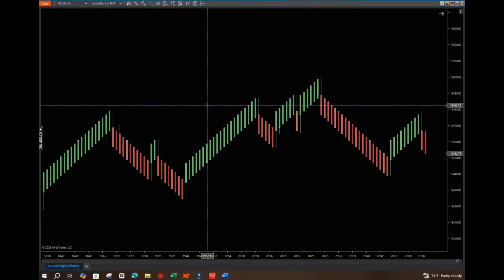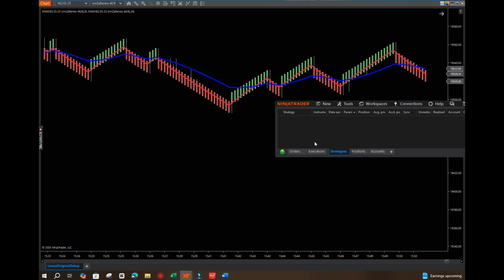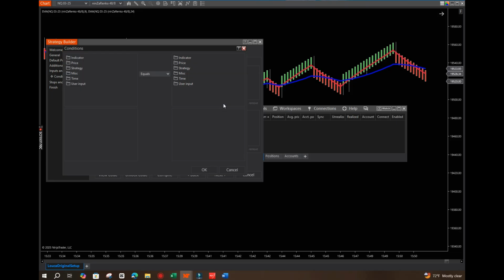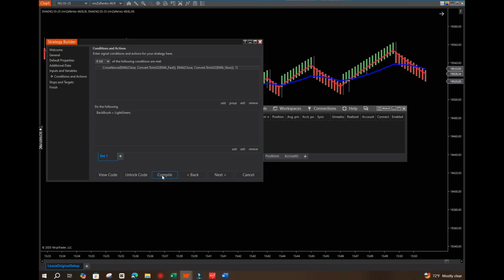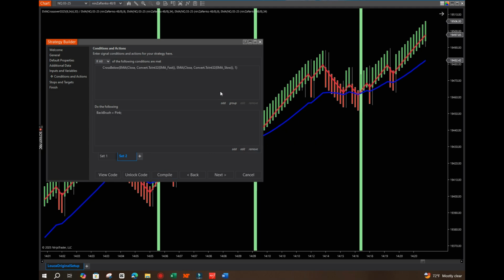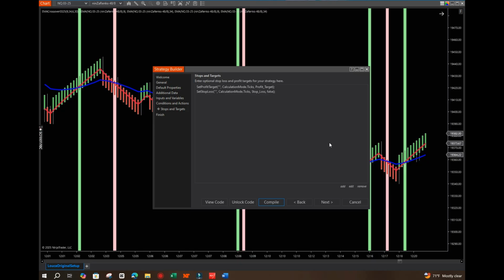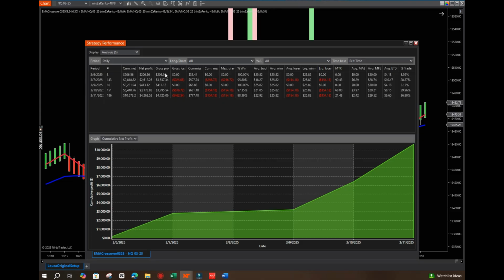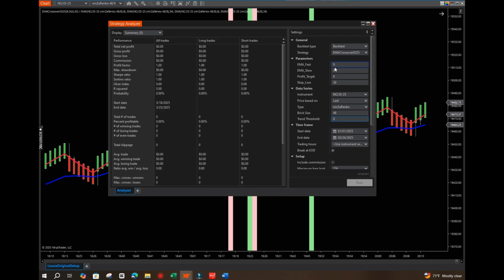EMA9 and EMA34 Crossover Strategy Tutorial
In this video, I walk you through how to create a simple yet effective EMA 9 and EMA 34 crossover strategy using NinjaTrader's Strategy Builder—no coding required! 📊 Whether you're a beginner or an experienced trader looking to automate your strategy, this step-by-step guide will help you build, test, and optimize your trading setup.

🔥 What You'll Learn:
✅ Setting up EMA indicators (9 & 34) in NinjaTrader
✅ Defining entry and exit rules for the crossover strategy
✅ Configuring stop-loss & profit targets
✅ Backtesting your strategy for better results

📌 If you're into algorithmic trading or looking for an easy way to automate your trades, make sure to watch till the end!